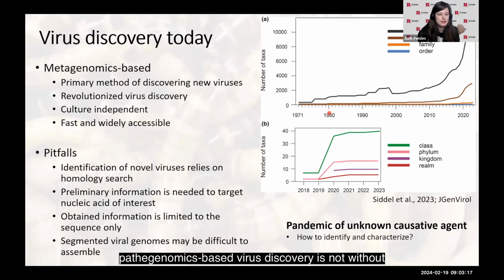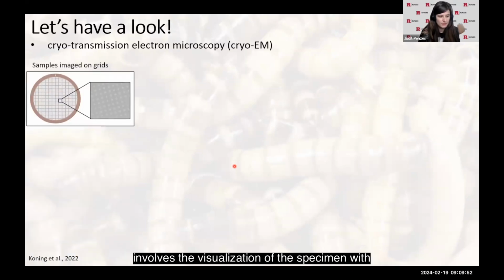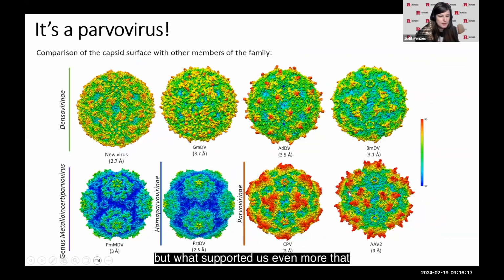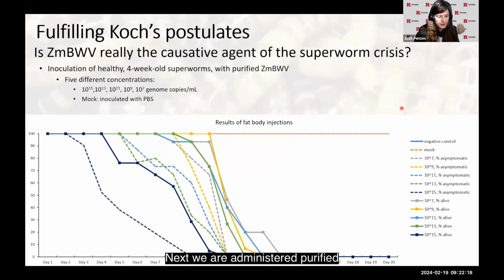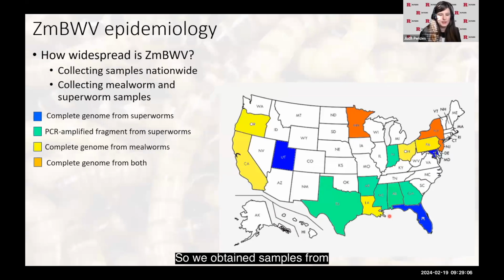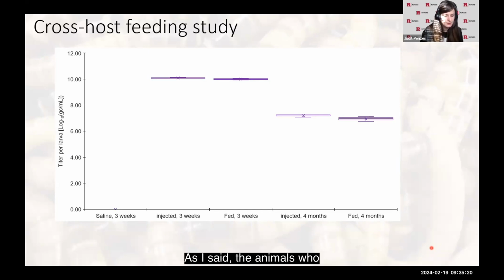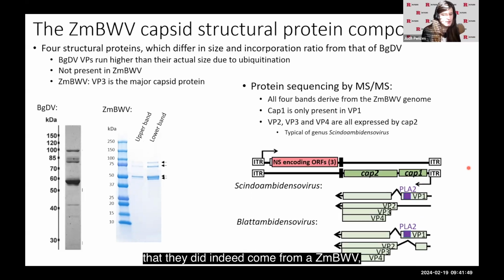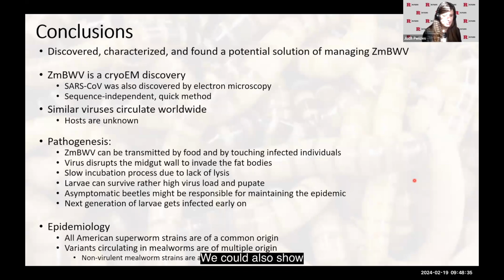CEIF Seminar Series Judit Pénzes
CEIF Seminar
Guest Speaker: Judit Pénzes, PhD, Rutgers University
Original presentation date: 19 February 2024
Topic: Discovery of Zophobas morio black wasting virus by cryo-electron microscopy